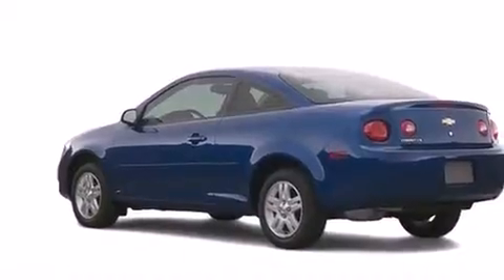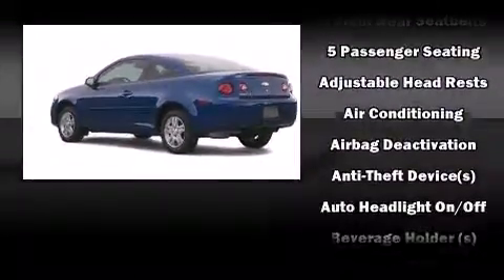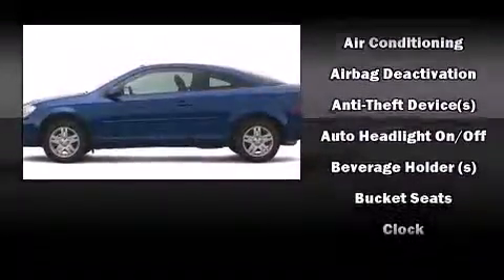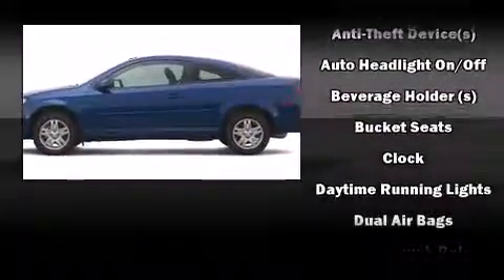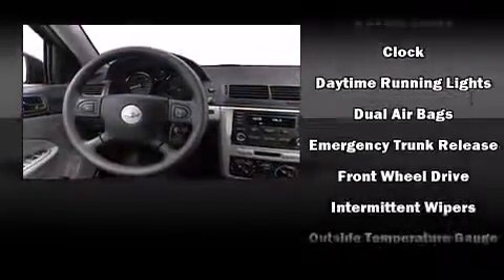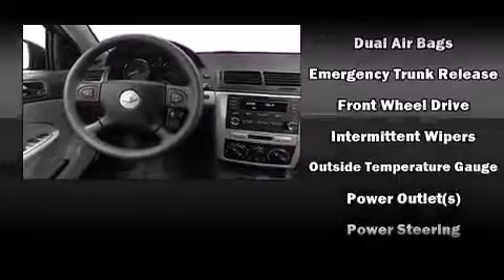2006 Chevrolet Cobalt LS in Phoenix, AZ 85023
Midway Chevrolet
2323 W. Bell Rd.

Here's a great deal on a 2006 Chevrolet Cobalt. This 2 door, 5 passenger coupe provides exceptional value! Chevrolet made sure to keep road-handling and sportiness at the top of it's priority list. Smooth gearshifts are achieved thanks to the 2.2 liter 4 cylinder engine, providing a spirited, yet composed ride and drive. Chevrolet prioritized practicality, efficiency, and style by including: front and rear cupholders, a tachometer, variably intermittent wipers, a trip computer, fully automatic headlights, tilt steering wheel, and air conditioning. You and your passengers will enjoy the stereo system, which includes a CD player with AM/FM radio, and 4 speakers, providing excellent sound throughout the cabin. You will have a pleasant shopping experience that is fun, informative, and never high pressured. Stop by our dealership or give us a call for more information.